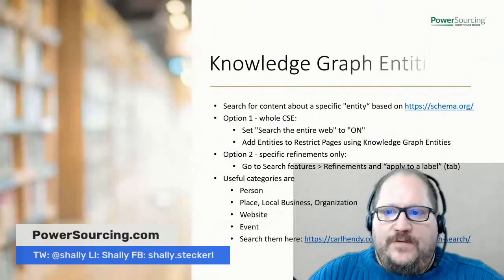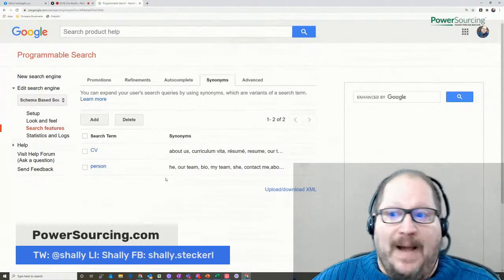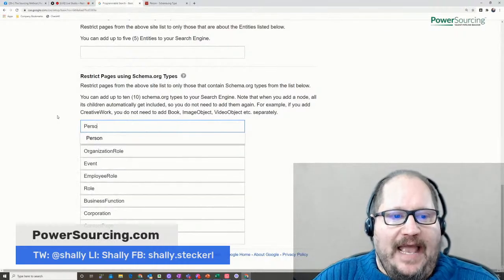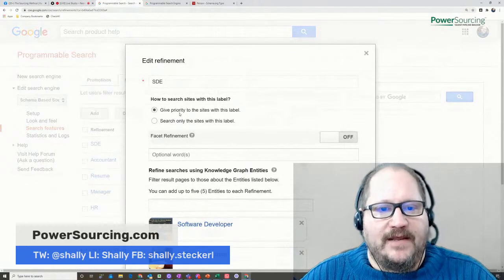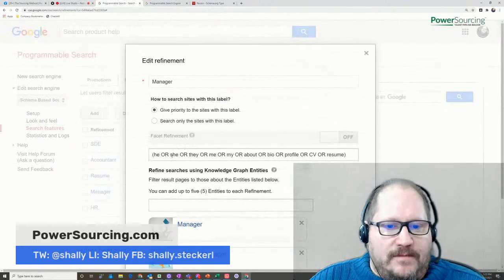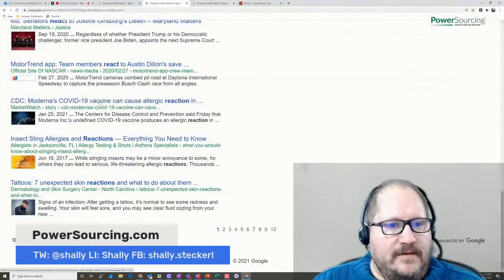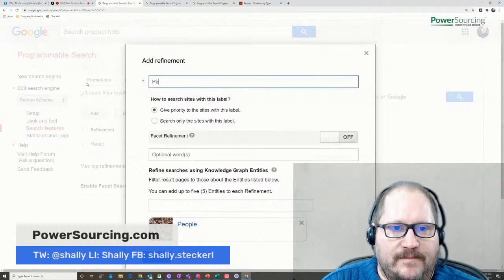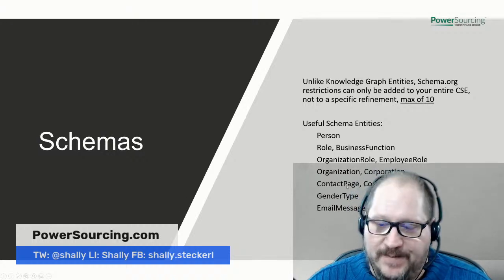Gaga for Google Custom Search Engines Part 5 - REPLAY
This is it! The final episode of Gaga for Google CSE! We wrap things up by covering Schema.org and Knowledge Graph Entities. What are they? When and how do you use them? Answers today!